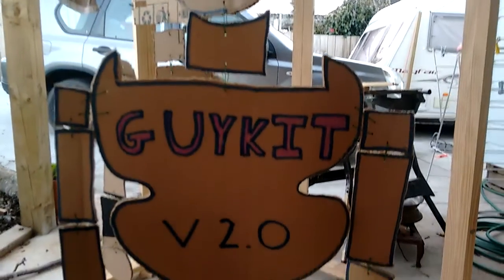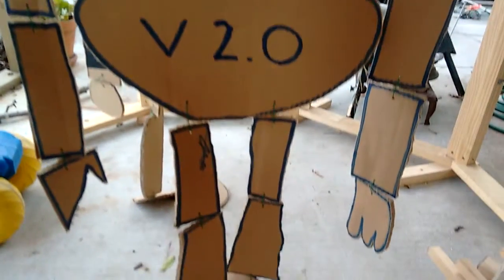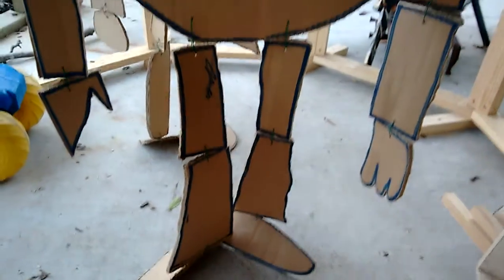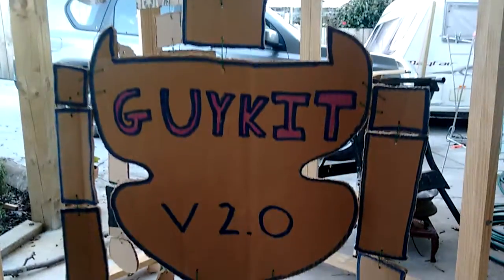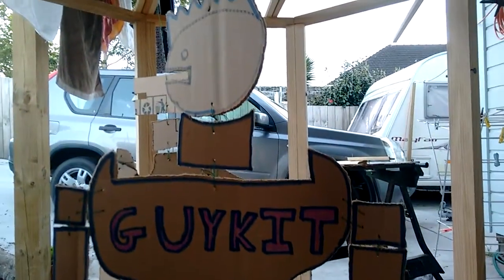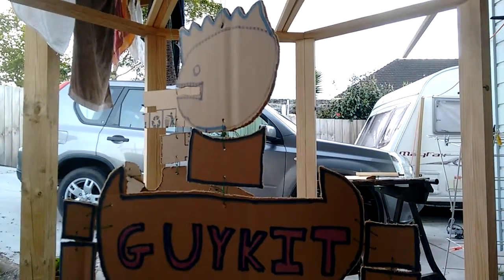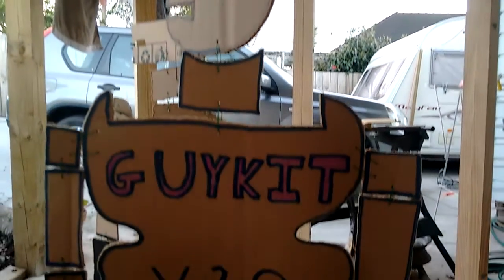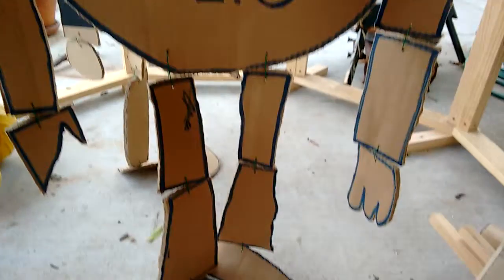How to make Guykit 2.0 the 2D cardboard fighting robot 08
Guykit 2.0 is a proof of concept model for Stupid Robot Fighting League. Hit function is to test size mainly.